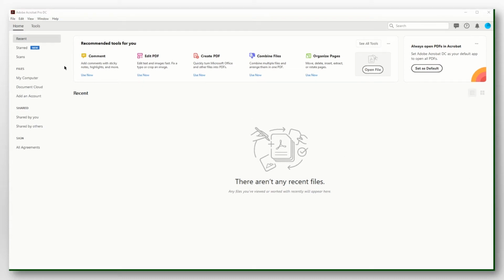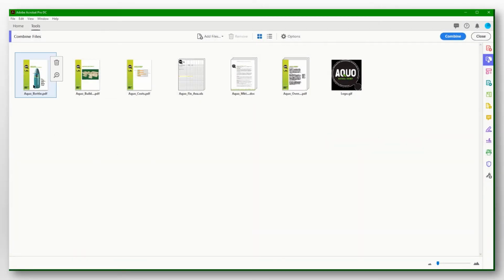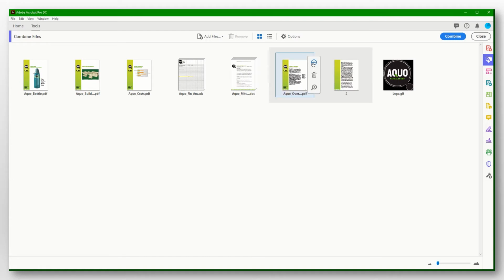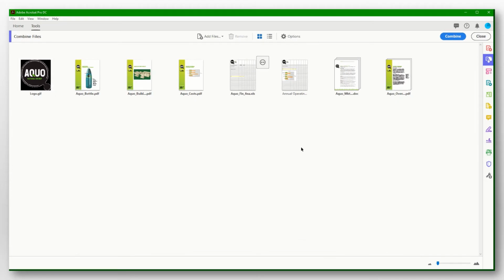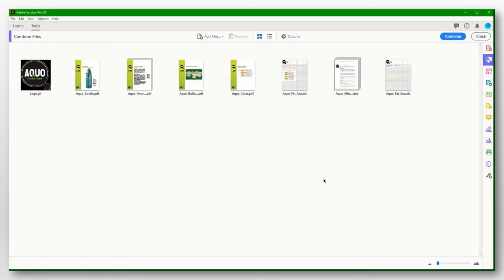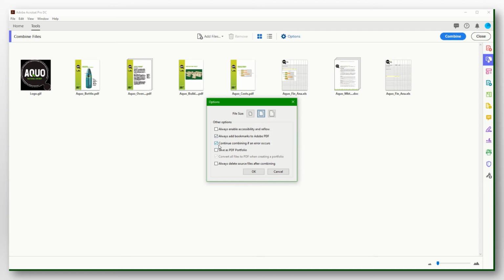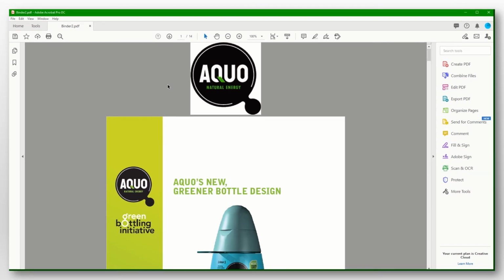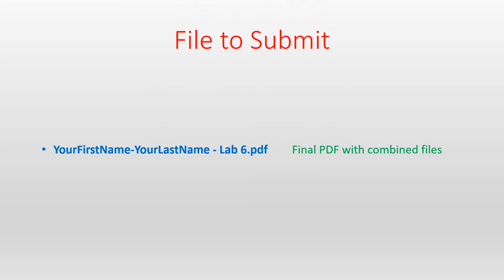Acrobat Lab 6 Instructions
Combining separate files of different types into a single PDF document.